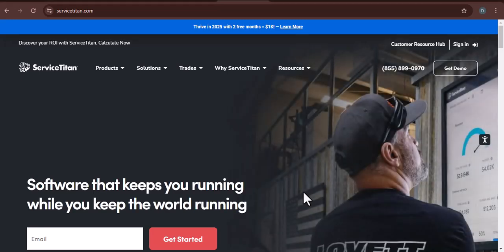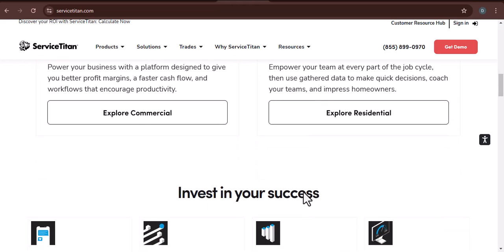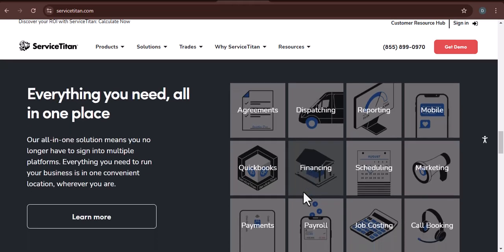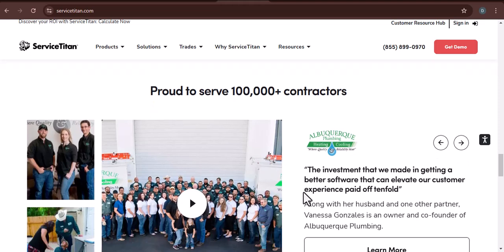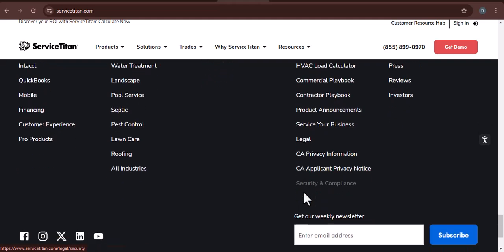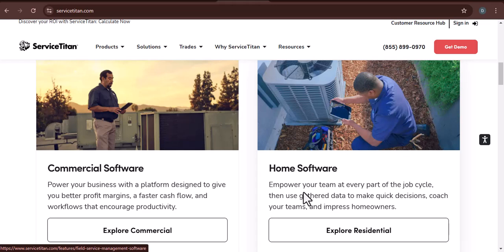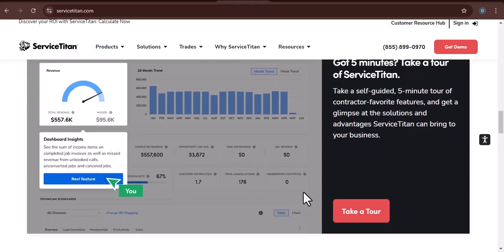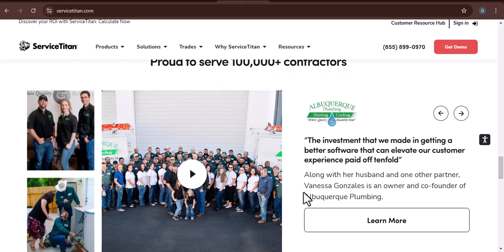How do I create a customer in ServiceTitan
In this video, you will learn about How do I create a customer in ServiceTitan

9 YouTube Channel Ideas to Help You Choose Your Own

✅IGNORE THIS
Related Search: